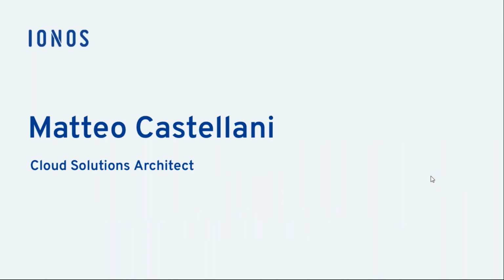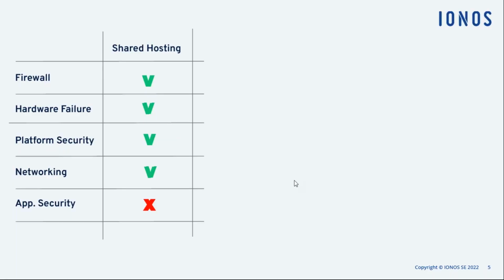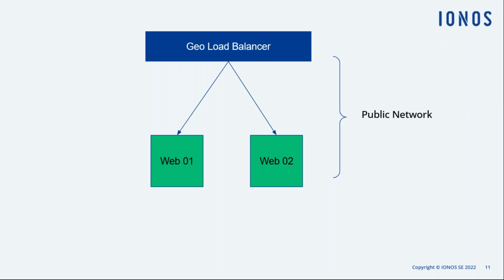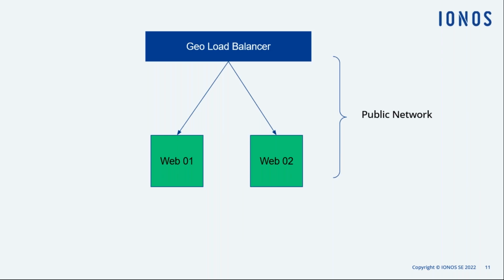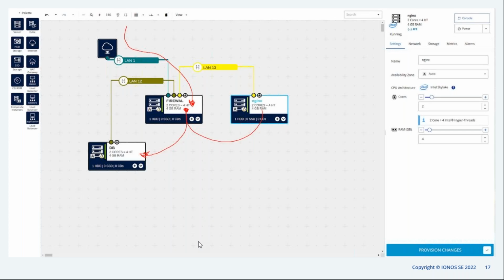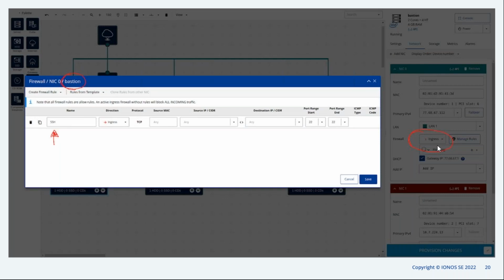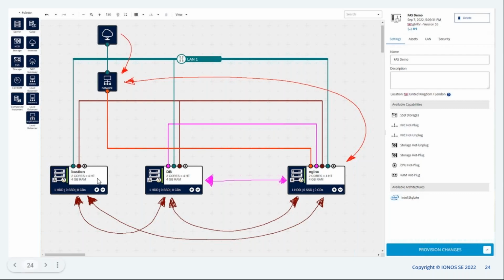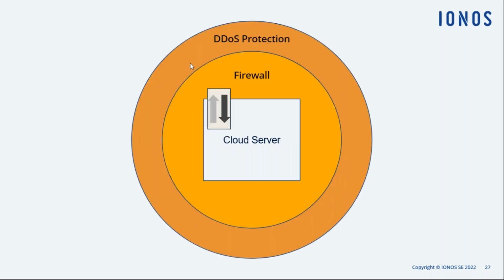Understanding your Infrastructure & Security requirements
Matteo Castellani, IONOS Cloud Solutions Architect, discussed infrastructure and Security requirements.

Matteo went through:
- Baseline configuration to secure applications and firewalls.
- The system and setup to be successful with your cloud migration.

N.B. Please note this webinar will not discuss specific operating systems